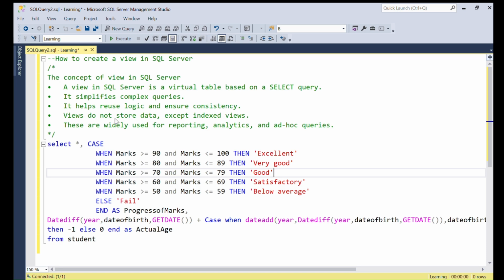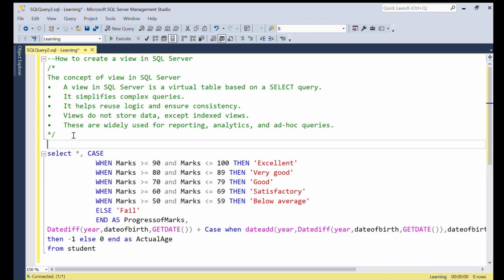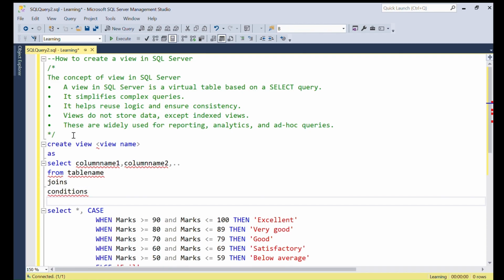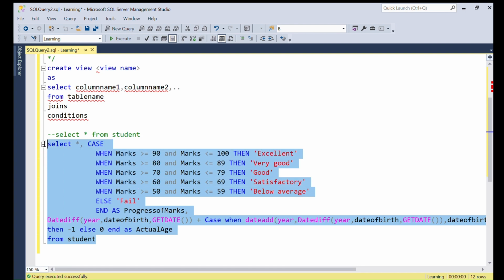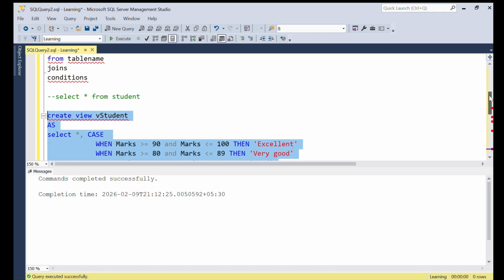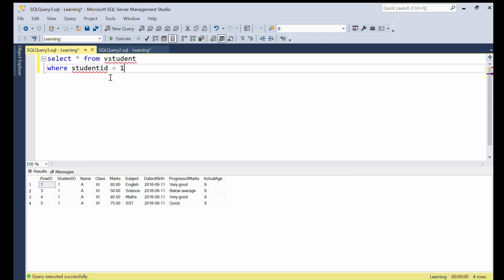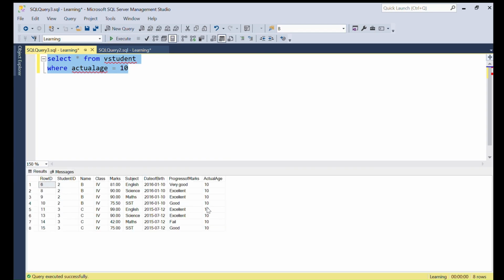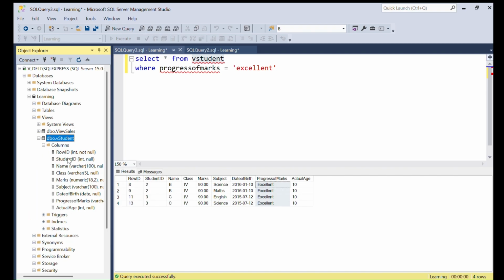Stop Rewriting SQL Queries: How to Use/Create VIEWS in Microsoft SQL Server | View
This video explains how to create a view in Microsoft SQL Server.